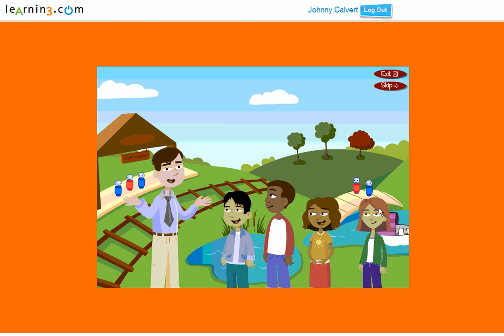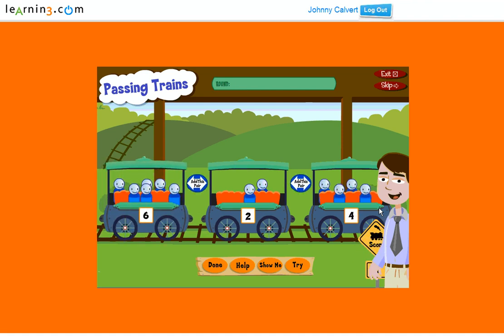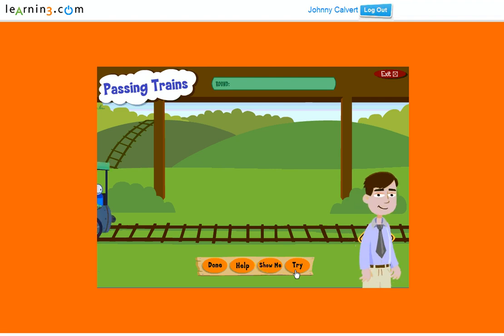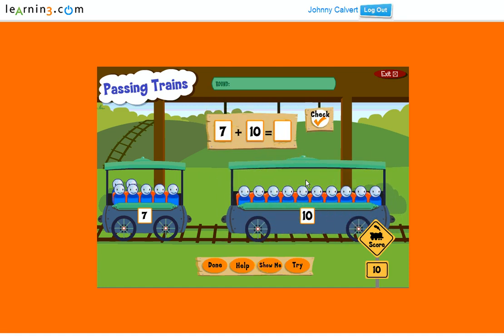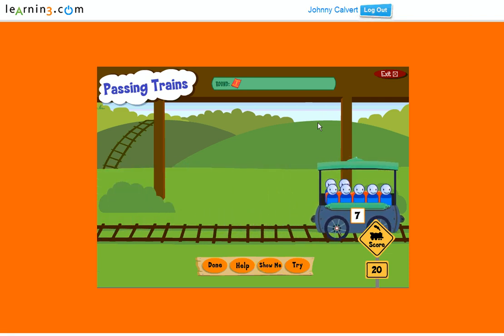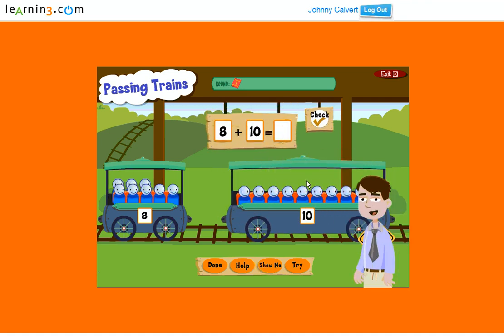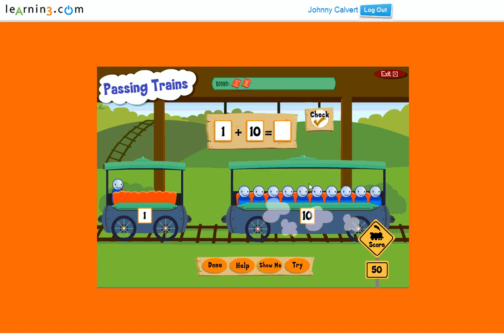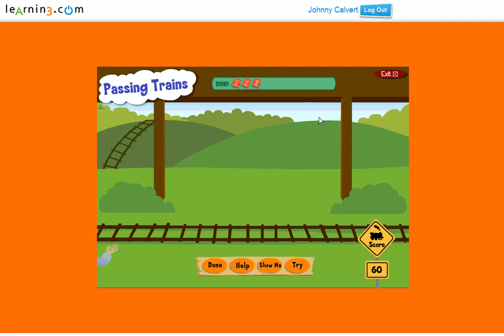G2 Math Video